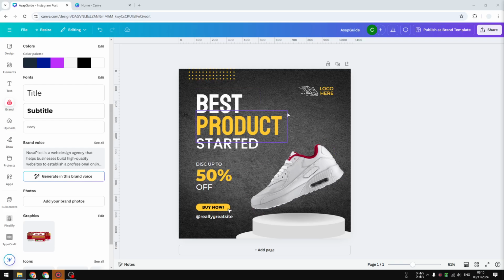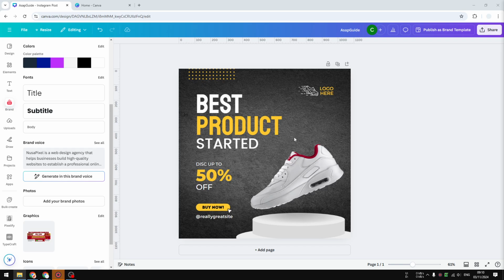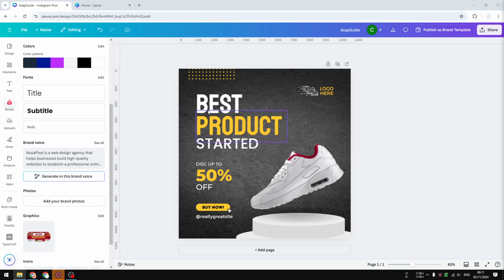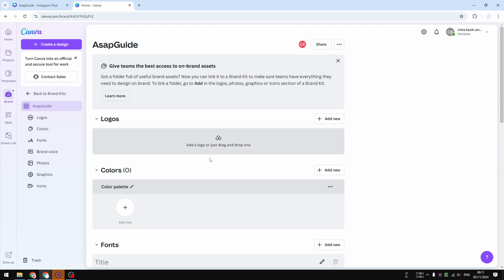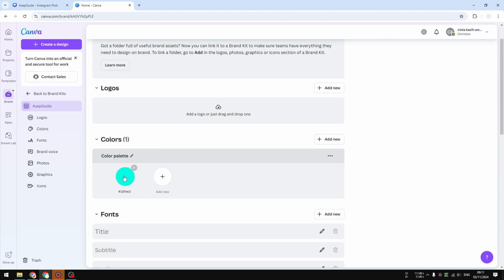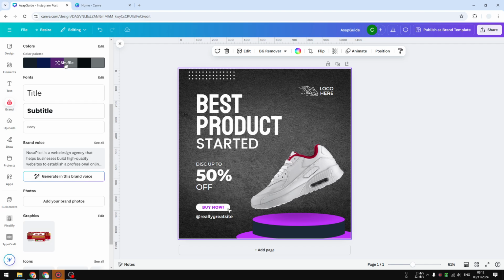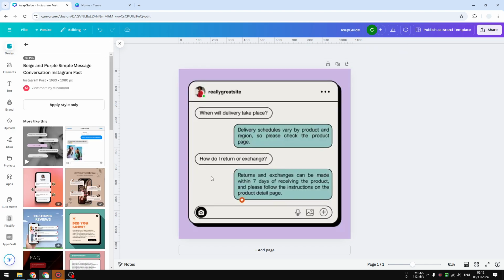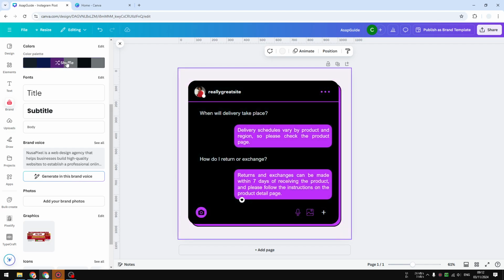How to Apply Brand Colors in One Click on Canva Templates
👉 Learn how to effortlessly apply your brand colors to Canva templates with just one click. This tutorial simplifies the process, ensuring your designs are consistently branded and visually appealing.